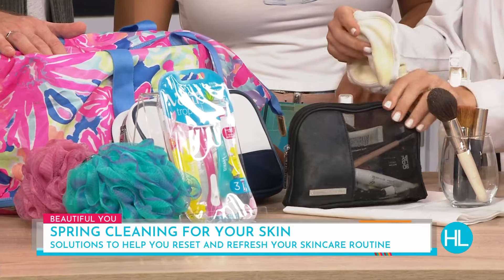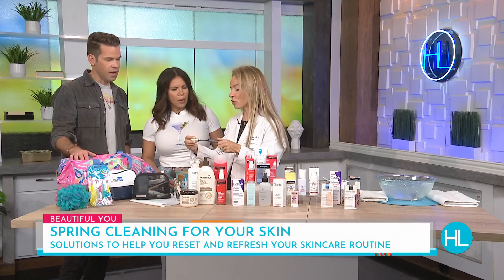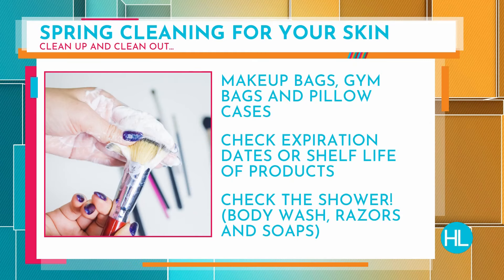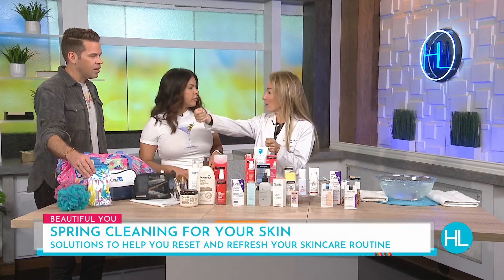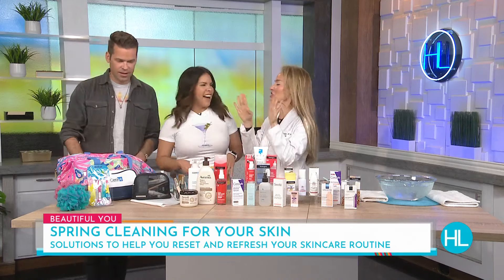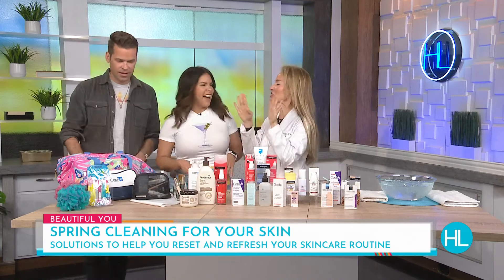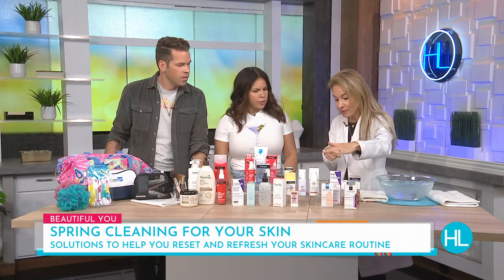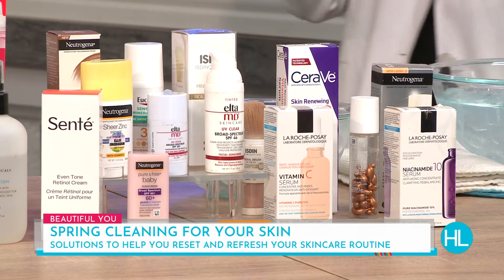Derrick gets dunked in the name of Spring skincare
We often hear about spring cleaning around the house but what about for your skin? Dr. Sherry Ingraham with Advanced Dermatology offered skincare solutions to refresh your daily routines. She also reminded us how often you should be cleaning or changing out makeup brushes and other products you use regularly.